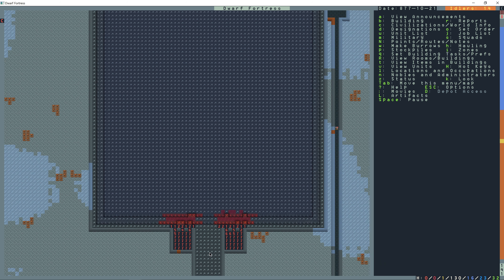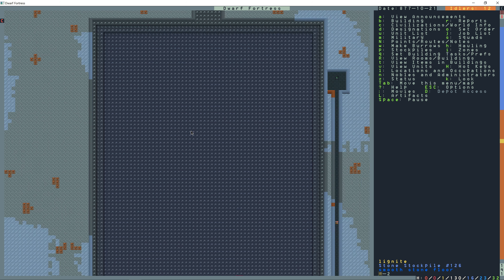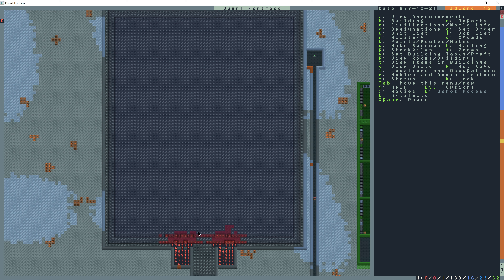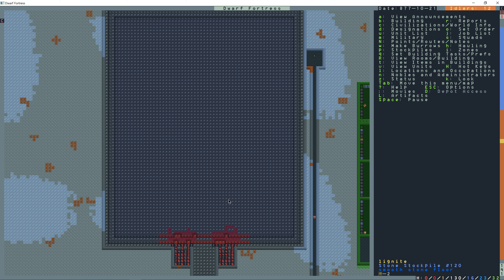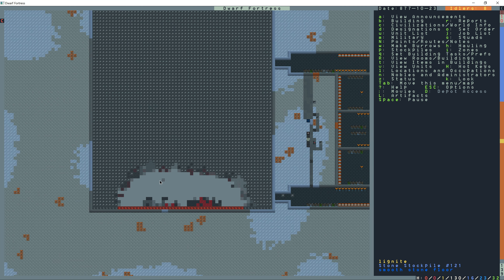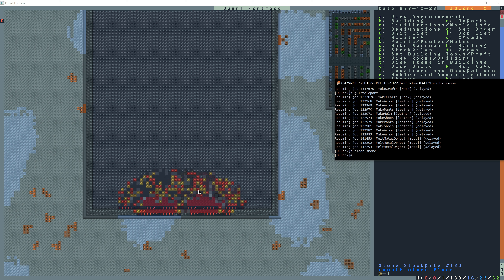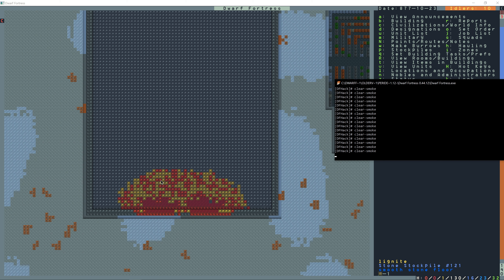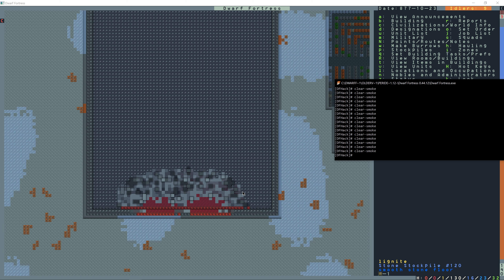Lignite Fire Pit ~ SCIENCE!! Dwarf Fortress 47.5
Lignite Fire Pit - Dwarf Fortress

Test Fortress
Automated Defenses in Dwarf Fortress
Dwarf Fortress Traps.
vile force of darkness.